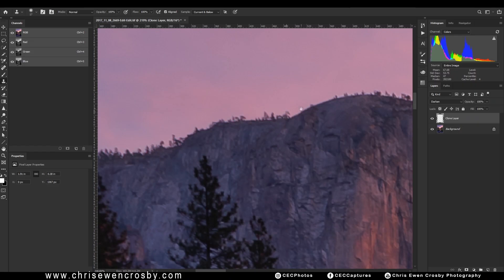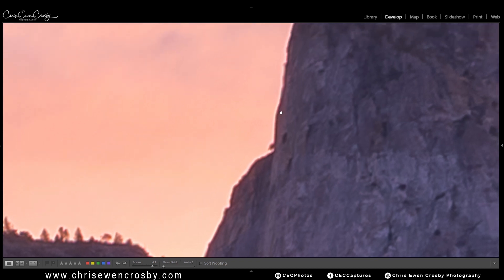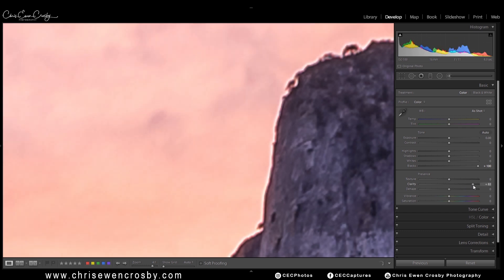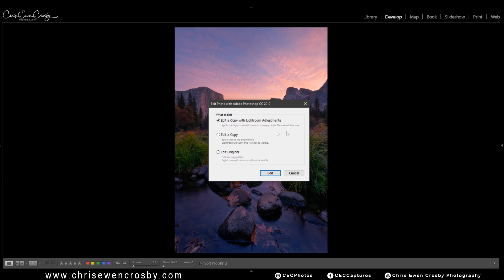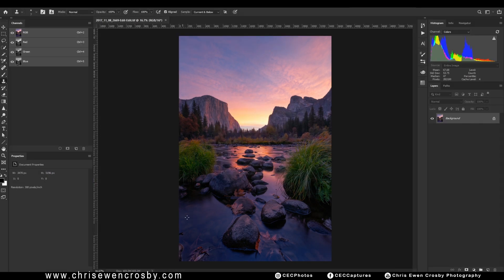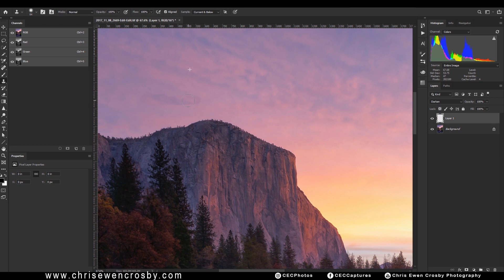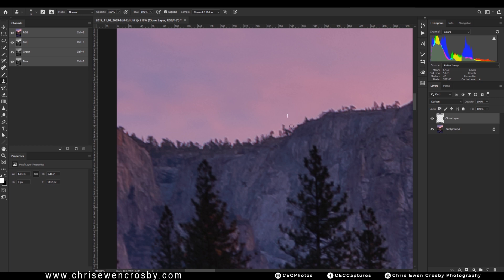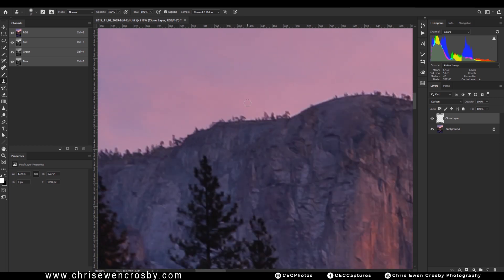How To Fix Edge Glow in Landscape Photos - Photoshop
In this short tutorial I show you how to use Photoshop to quickly and easily remove edge glow from your landscape images.  Edge glow happens due to Chromatic Aberration and destructive editing processes.  If you have edge glow that you need to fix then you'll want to watch this video.